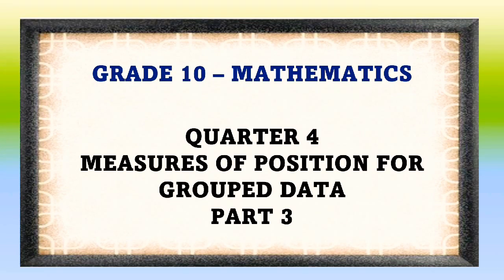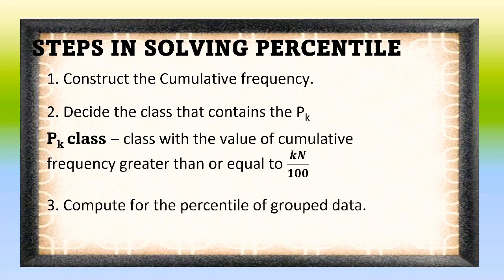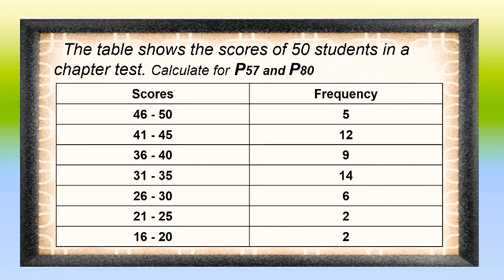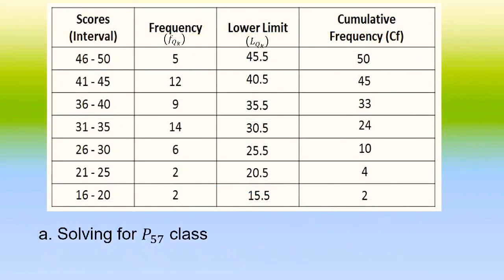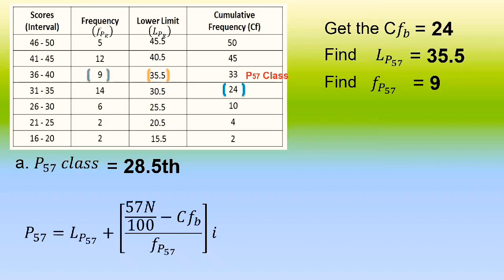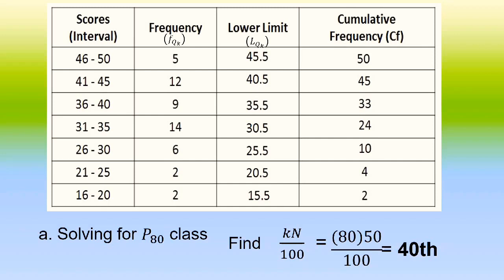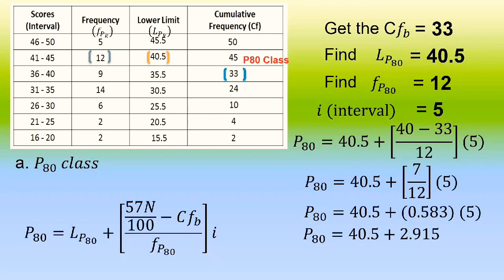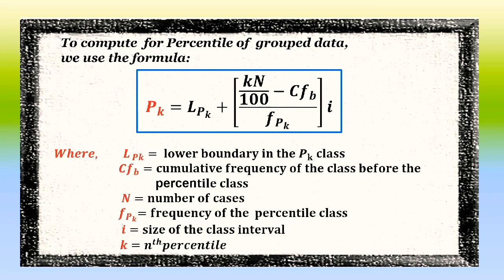Measures of Position for Grouped Data (Percentile)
For Online, Blended and Modular Students, please take time to watch the video before answering the Google forms given by your teacher related to the lesson. Enjoy learning the Math Way!